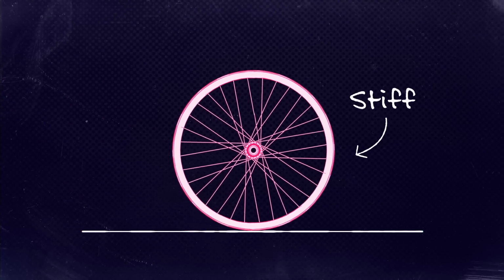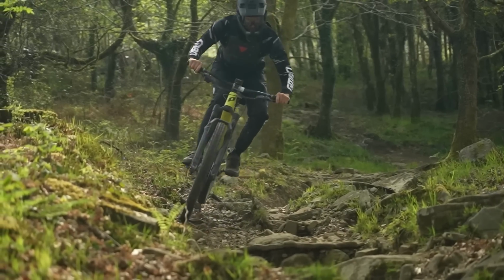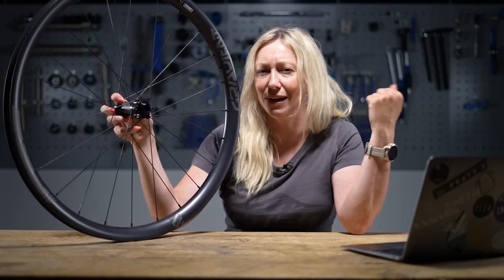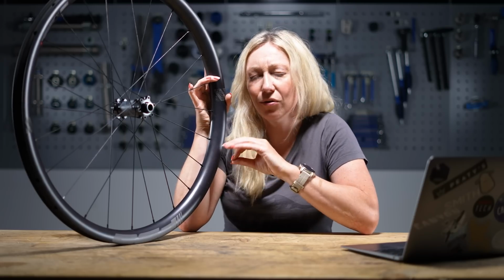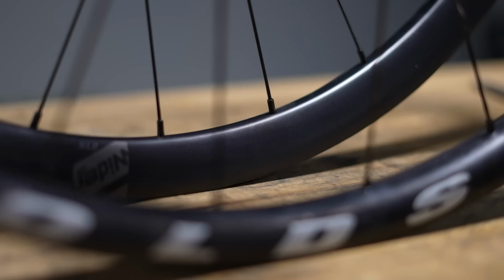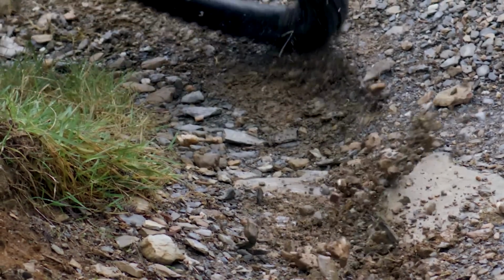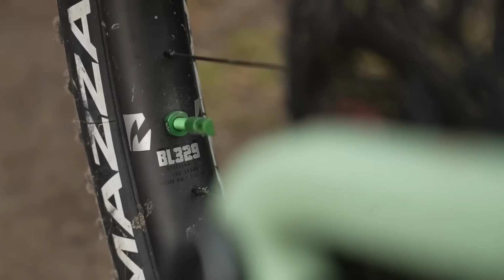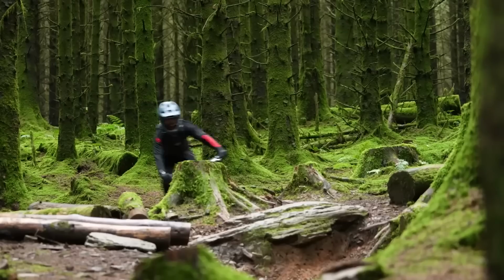Is Wheel Compliance Actually Marketing Bullsh*t?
Bike companies regularly talk about compliance when marketing and developing mountain bike wheels. Wheels need to handle a lot of crashes and rough terrain, while still rolling true. Wheels are one of the most important bike parts but many people seem to give them the least amount of thought.

⏱️ Timestamps ⏱️
00:00 - Intro
00:52 - What is stiffness and compliance?
02:09 - Lateral Vs Vertical compliance?
05:18 - The truth about compliance

What have you learned from this video? Has Anna surprised you with any knowledge? Do you look for stiff or compliant wheels?

DIVINE FREQUENCY - Ballpoint
Filtered Smiles - baegel